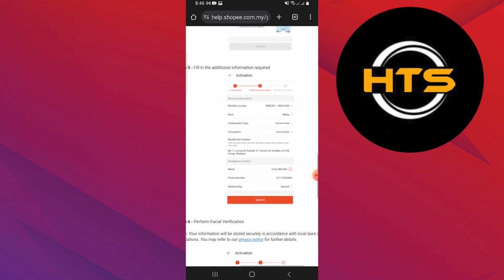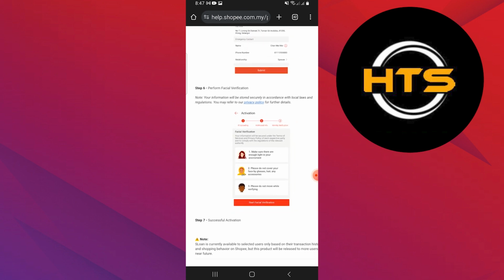How To Activate Sloan In Shopee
Hey everyone! Welcome to this how to avail shopee loan video tutorial.

If you want to know how to loan in shopee, how to activate loan in shopee and how to get sloan in shopee, this video is for you.

In this video, we will show you how to sloan in shopee and how to withdraw loan from shopee.

The steps on how to loan from shopee and how to get a loan in shopee is easy.

After watching this video, you will find out how to withdraw money from shopee loan and how to avail sloan shopee.